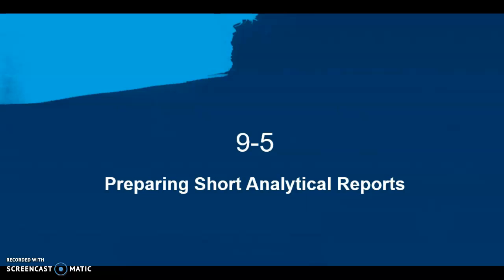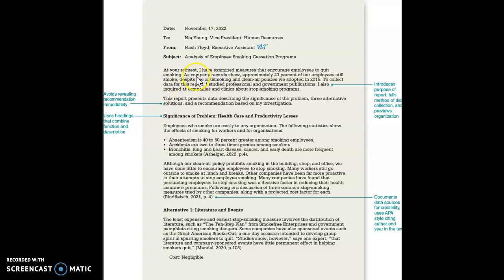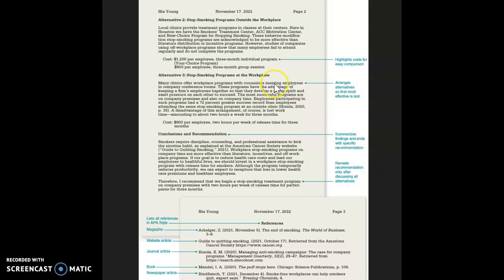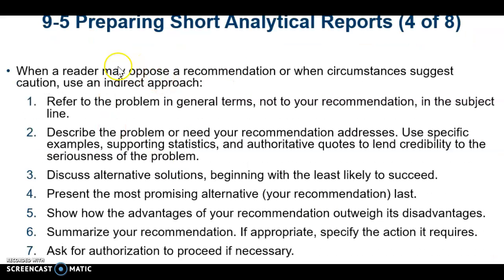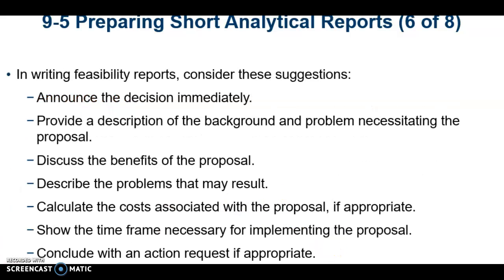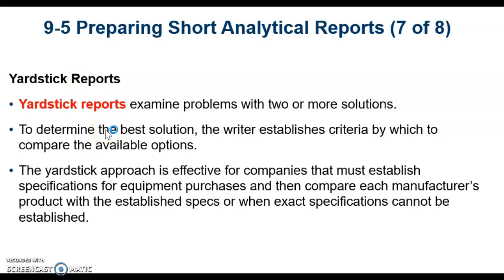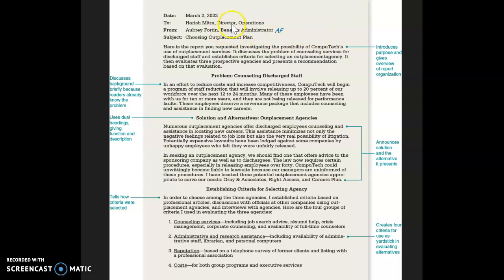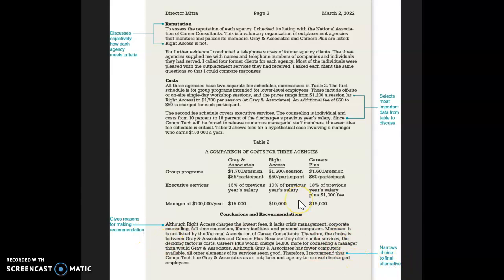Preparing Short Analytical Reports